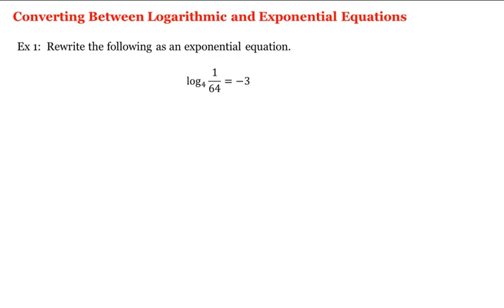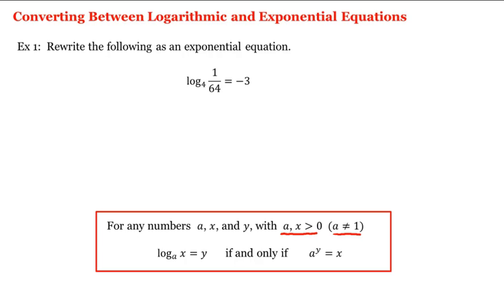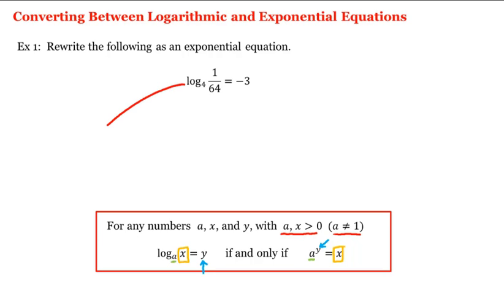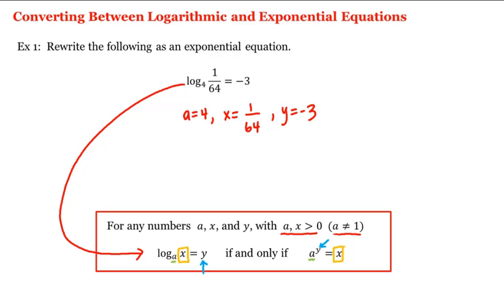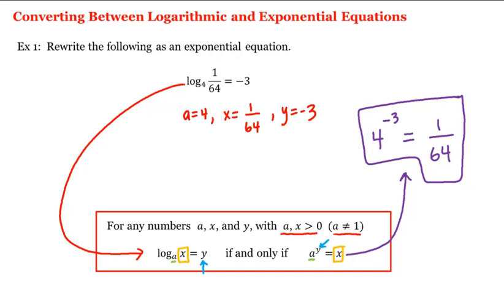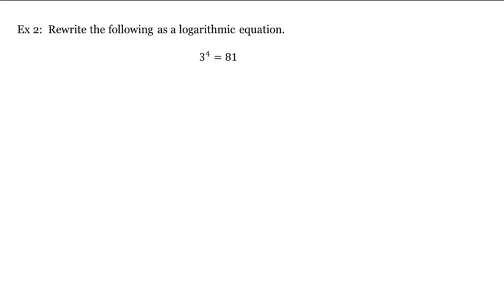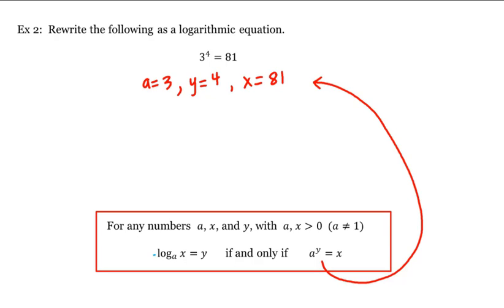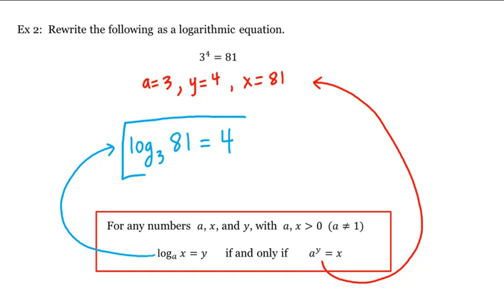Math 1A/1B. Pre-Calculus: Converting Between Logarithmic and Exponential Equations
Pre-Calculus: Converting Between Logarithmic and Exponential Equations
Instructor: Sarah Eichhorn, Ph.D and Rachel Lehman, Ph.D